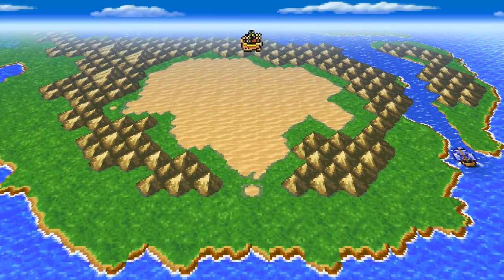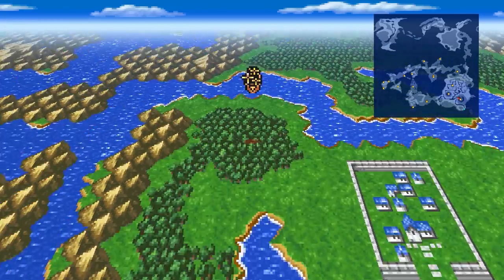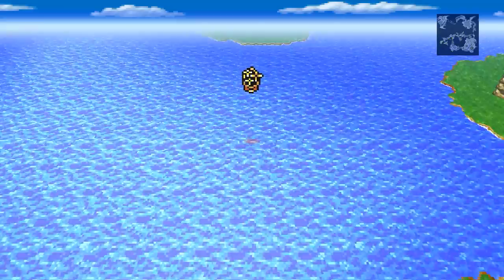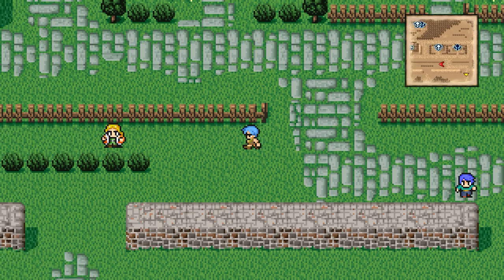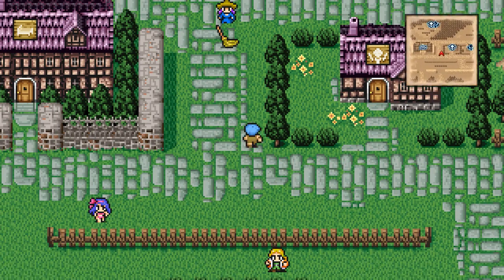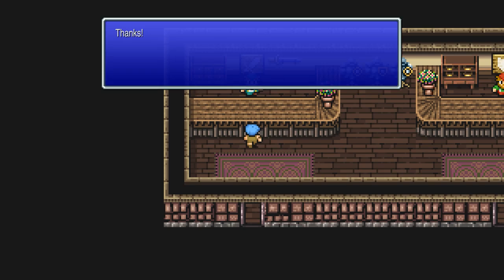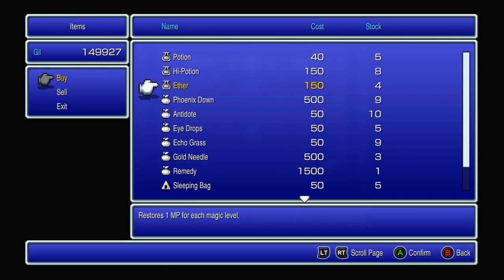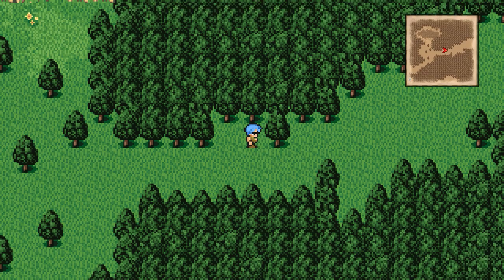Final Fantasy Episode 11: To the Skies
We get an airship!